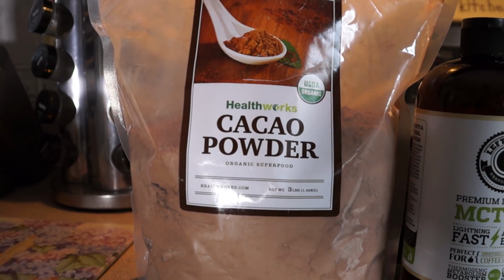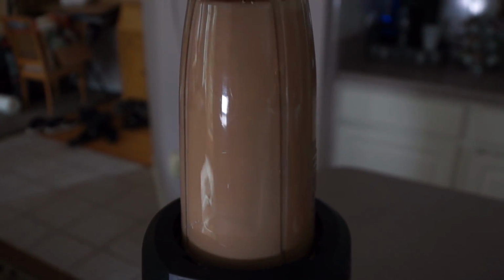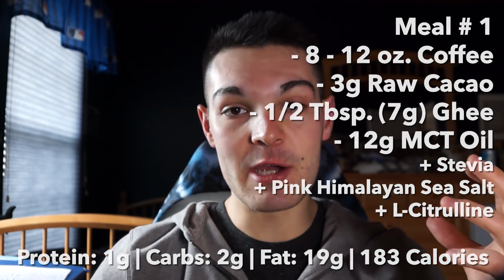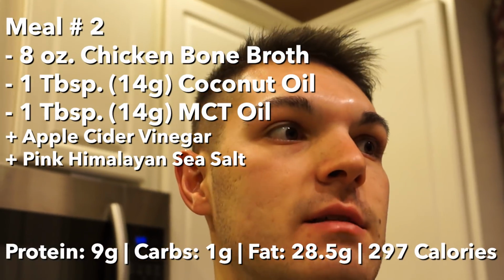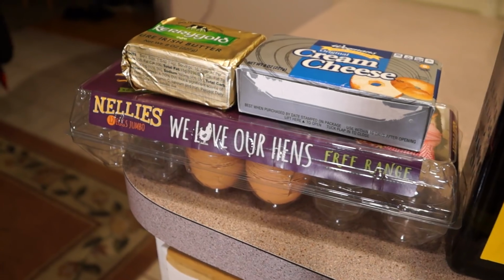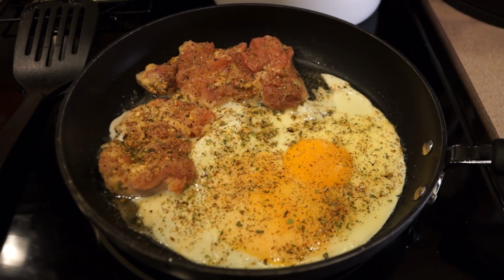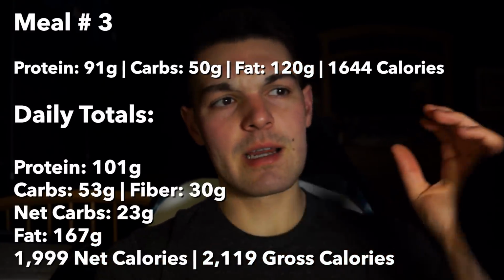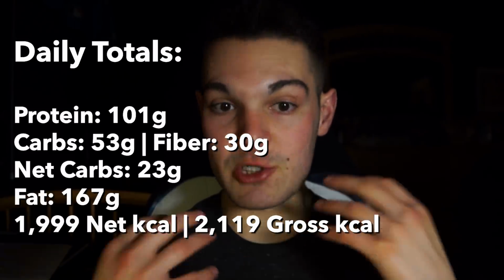KETOSIS - FULL DAY of EATING (ALL MEALS SHOWN!)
Wonder what you should eat on a Ketogenic Diet?

In this video, I break down what I eat while in Ketosis, meal by meal, and explain some of the nutritive benefits and science behind why I eat what I do.

More Ketosis videos to come in the future!

► Personalized ONLINE COACHING!

►T-Shirts!
►Stalk Me On Twitter!